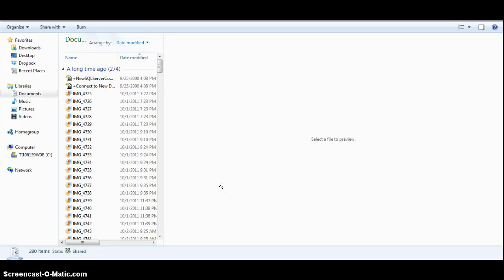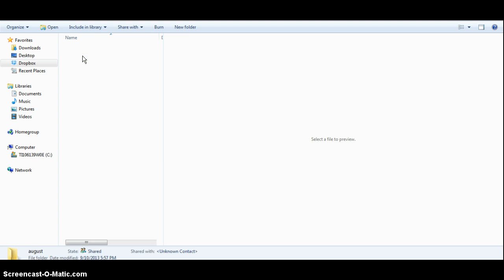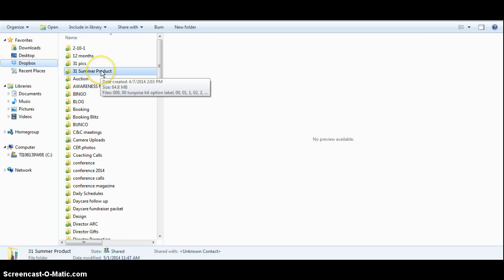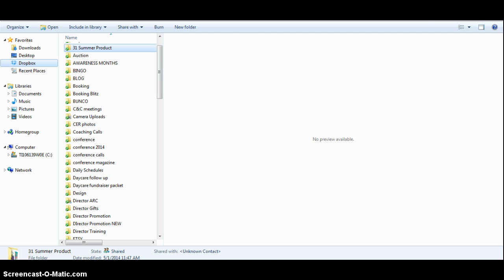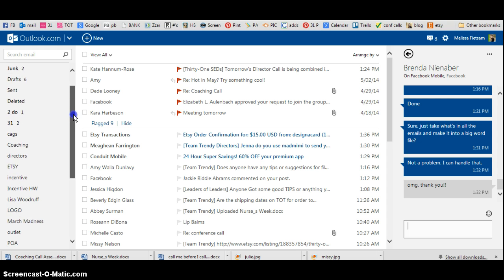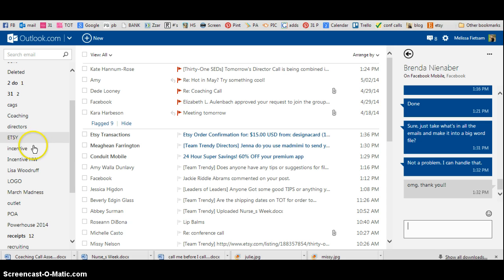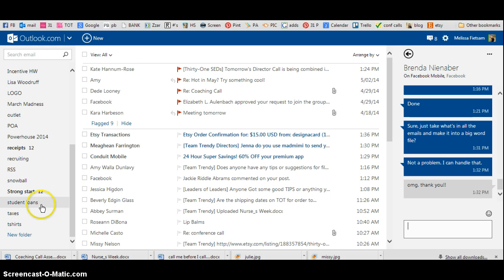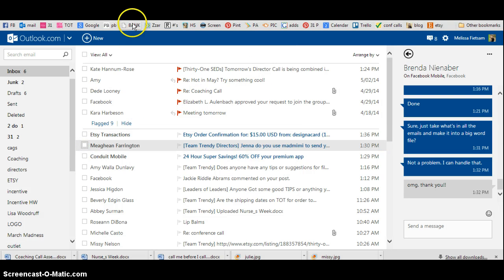Organize your computer desktop